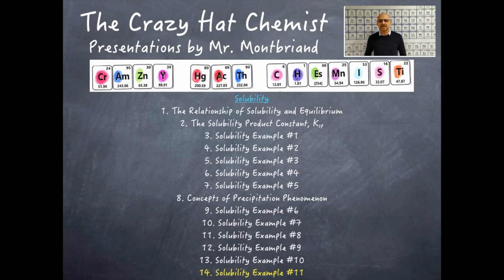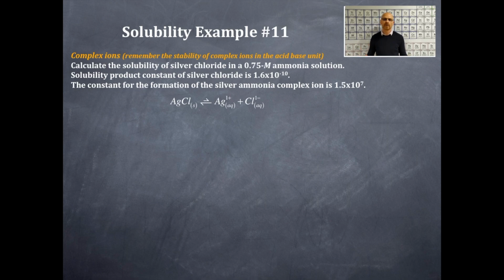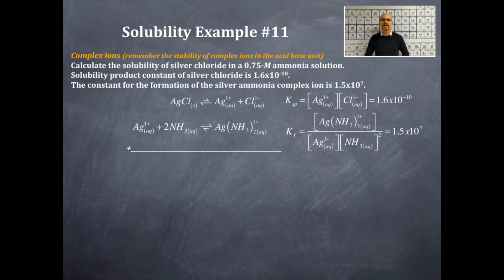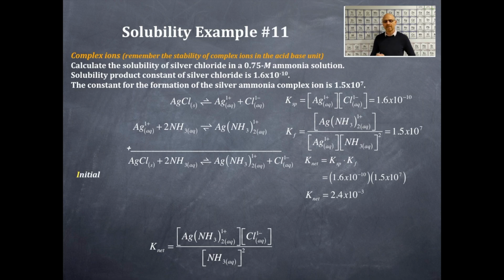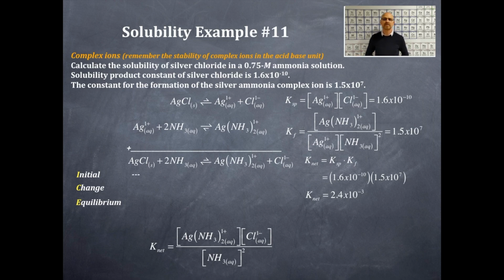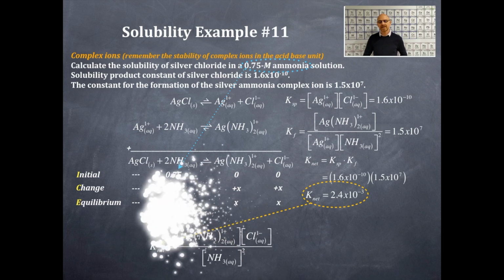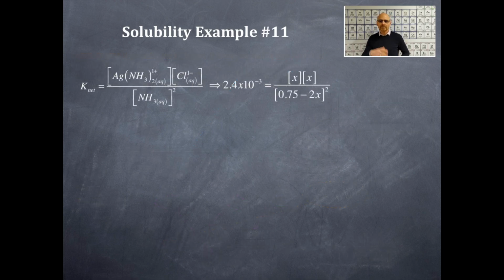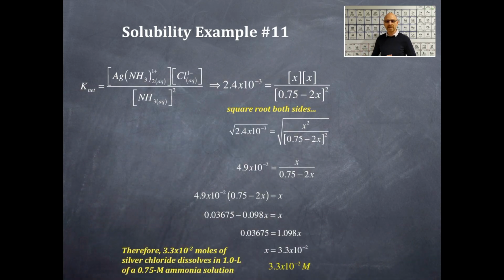Solubility 14: Solubility Example #11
A calculation of solubility with a complex ion, using a Ksp and a Kf to determine a Net